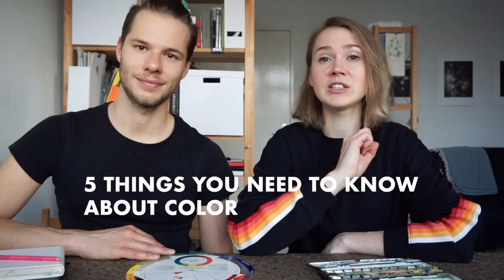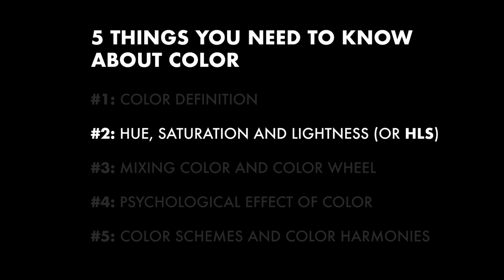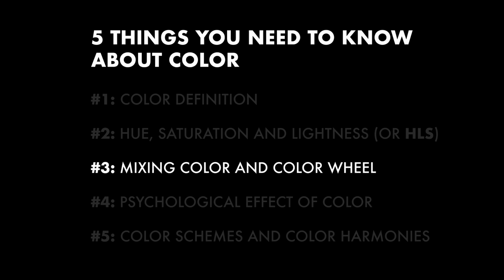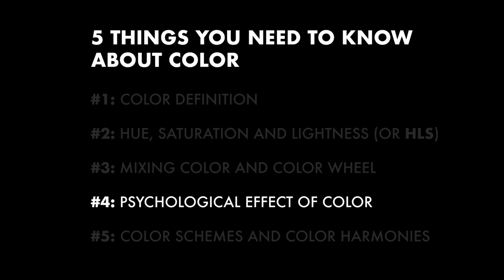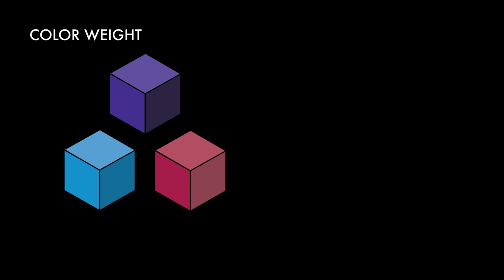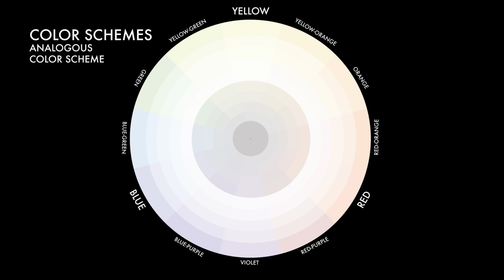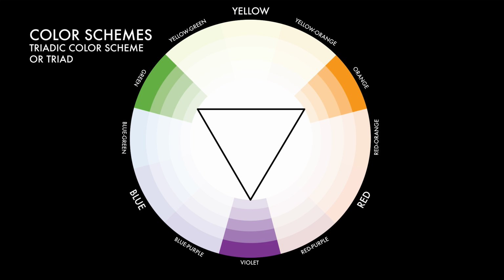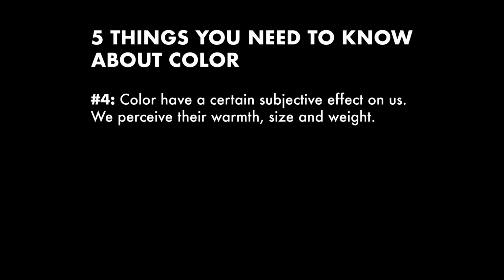Basic Color Theory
A course on the basics of color theory where we explain to you the color wheel, color mixing and different harmonious color schemes in an easy way!

⬇️⬇️⬇️The stationery we use:
➡ ⭕ the COLOR WHEEL from the video
➡ ⭕ the COLOR WHEEL, pocket version
➡ 🖍️the most color intensive WATERCOLOR PENCILS